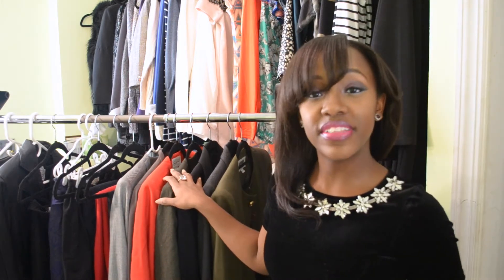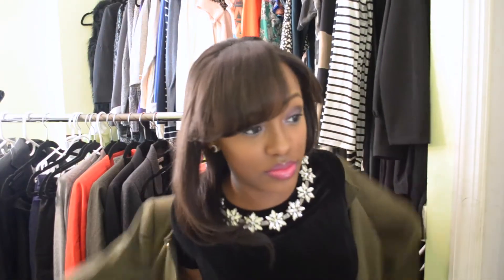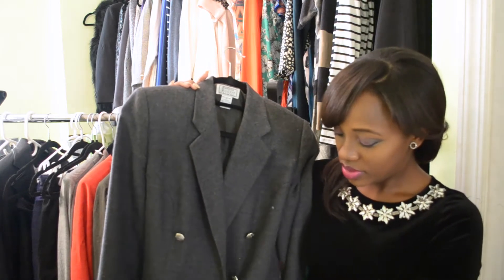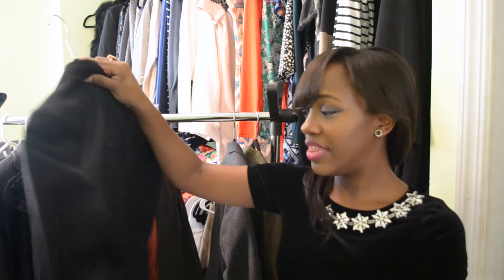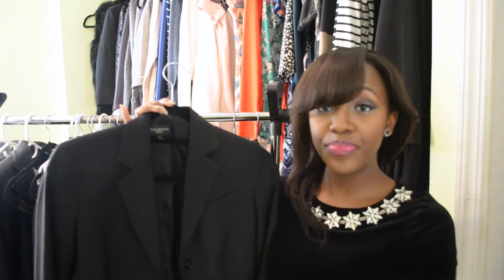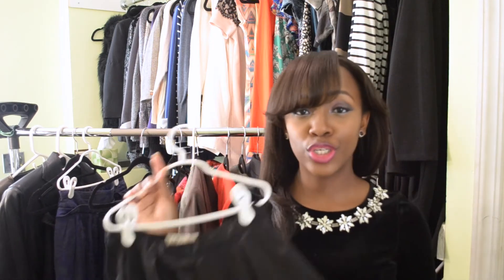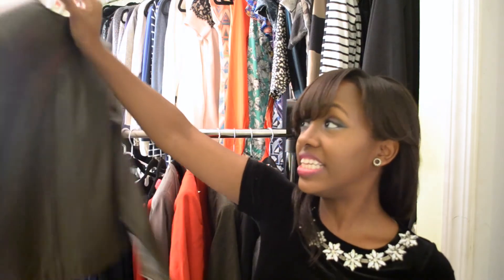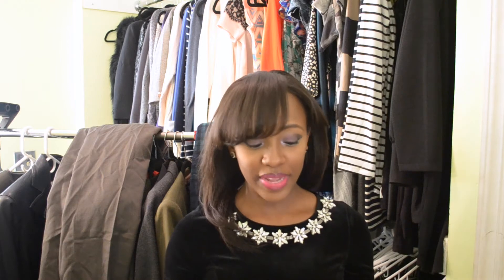Coco's Closet Confidential: How to Thrift Successfully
WATCH IN HD. trust me, it's better ;)
OPEN for deets ;)

Hey friends!

First of all, Happy New Year! Since I always get questions about my unique wardrobe pieces, I thought I'd share a few of my secrets on how I score great, quality pieces for the low-low. THRIFTING! Now believe it or not, there are rules to thrifting! Check them out:

1. Shop where you know
2. Know what you're looking for
3. Size Ain't Nothin' But A Number!
4. Don't be afraid to buy pieces that need a little love!
5. INSPECT
6. Dry Clean, Tailor, Wash!
7. WASH!

I hope these tips and rules help you shop smart this year! May the thrift gawds be ever in your favor!

Remember, whether you're Vanilla Coco, Milk Coco, Dark Coco or Dulce de Coco. you're still a gawdess!

We're all made in chocolate!